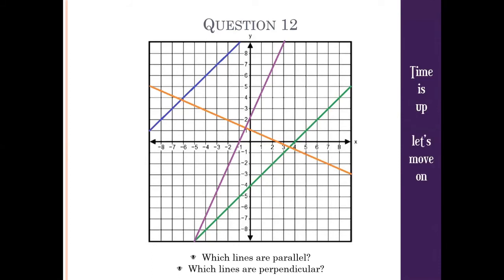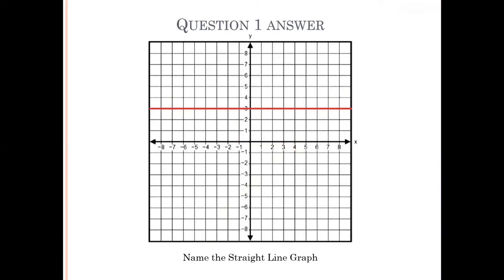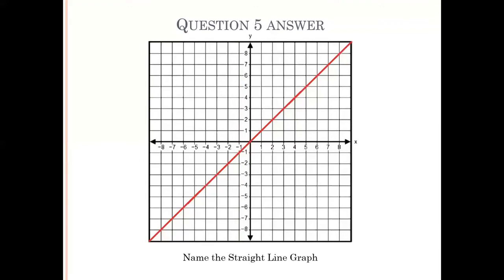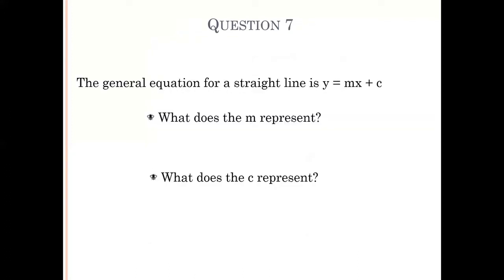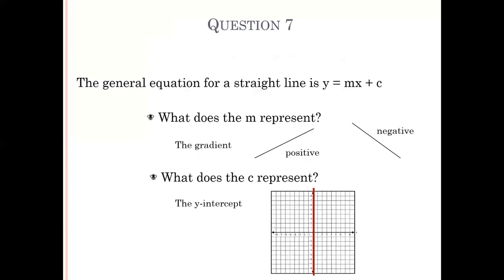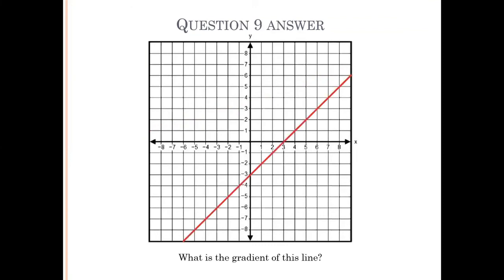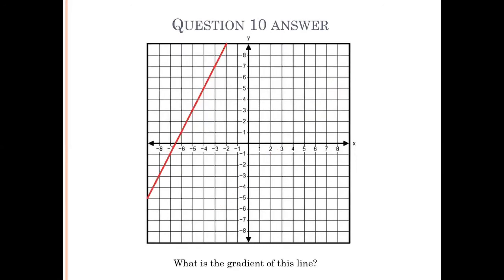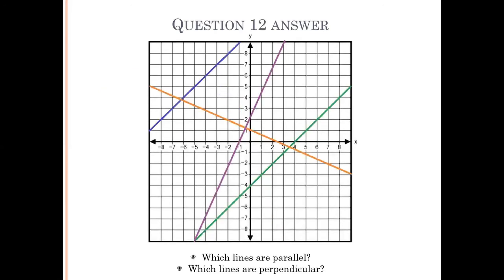Basic Straight Lines questions with answers - Melissa Maths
12 quick questions on straight line graphs * GCSE maths Revision * No calculator needed

Timecodes
00:00 - Intro
00:15 - Questions
05:29 - Answers